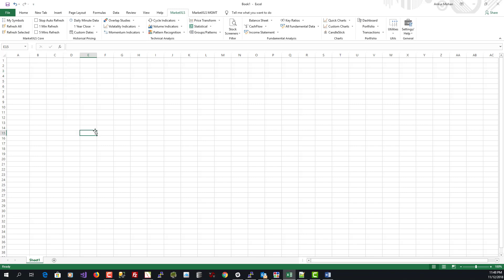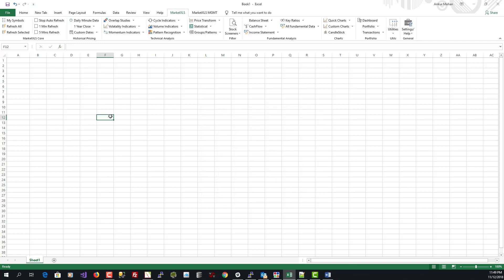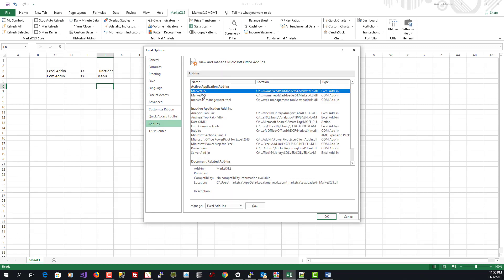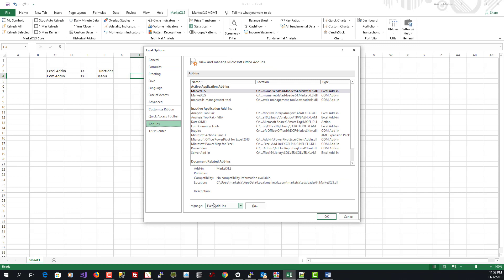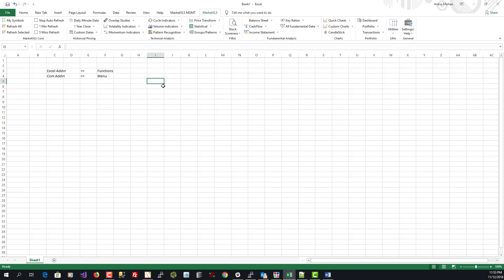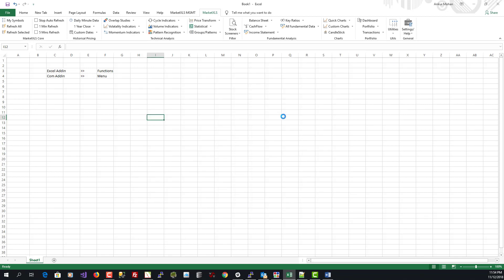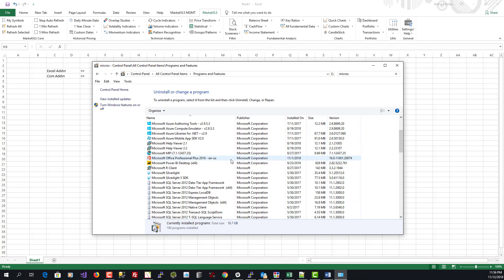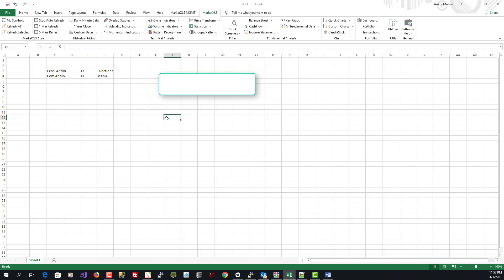MarketXLS Common Trouble Shooting 1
Some common troubleshooting steps you to take in case you see some functional issues with MarketXLS